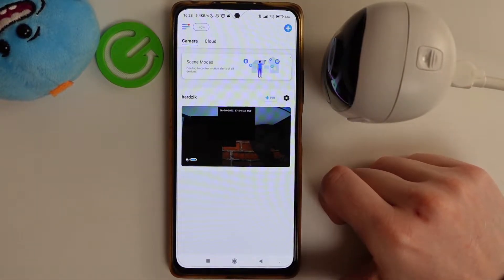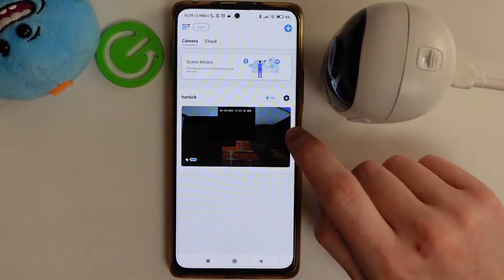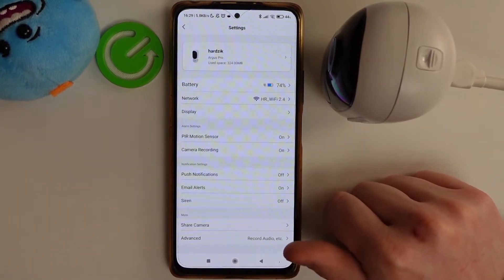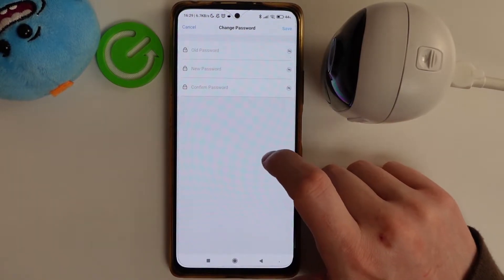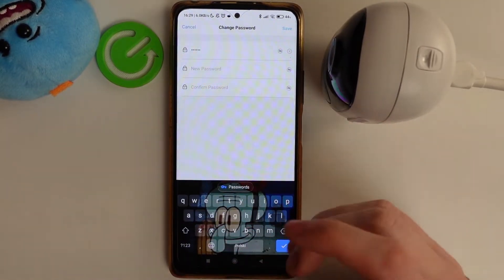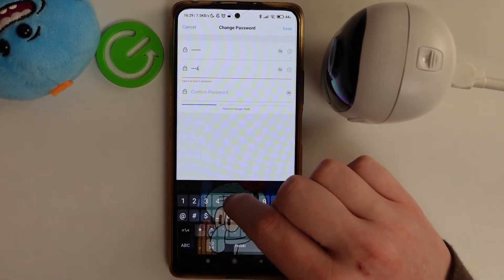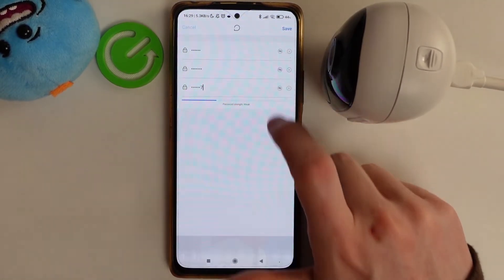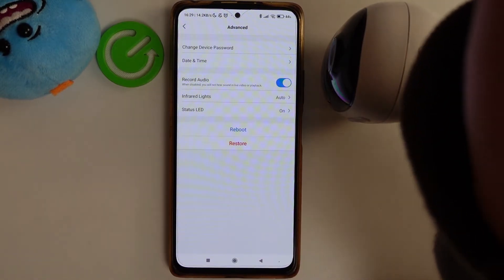REOLINK Argus Pro - How To Change Password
If you want to switch password for REOLINK Argus Pro, this video might be essential. Simply follow our step-by-step video tutorial and learn how to pick different password for REOLINK Argus Pro. Our channel grows, thanks to you! There's hundreds of videos uploaded daily in which we show functions and settings of many devices, go check them out, if you want to expand knowledge about your smartphones, routers, tablets, etc... Consider leaving us Like, comment and subscription as it helps us greatly in producing more content for you to watch. Cheers!

How to change password on REOLINK Argus Pro ?
How to switch pin code on REOLINK Argus Pro ?
How to select different password for REOLINK Argus Pro ?
How to get new password for REOLINK Argus Pro ?